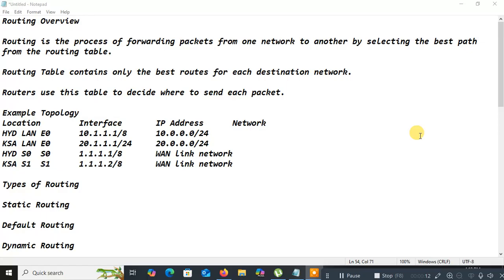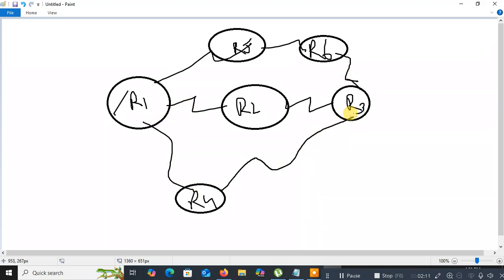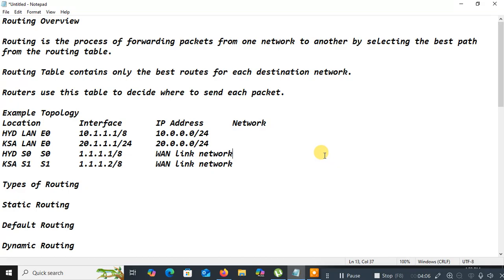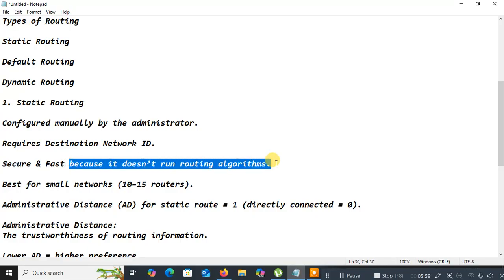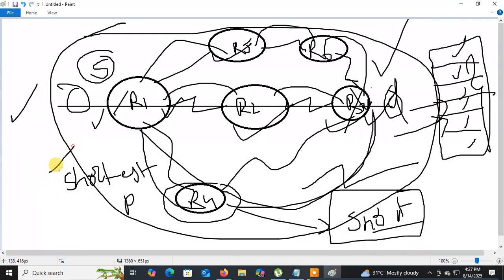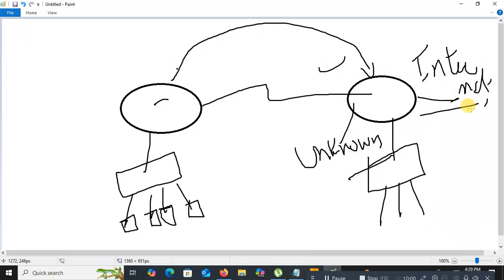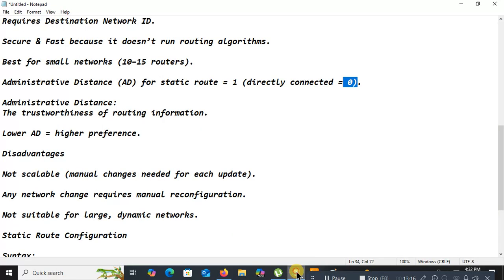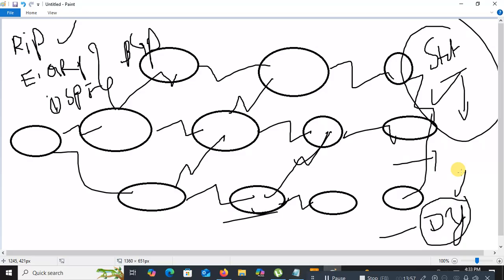Cisco Routing Explained | Static, Dynamic & Default Routing Tutorial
Learn Cisco Routing step by step! In this tutorial, we cover:

✅ What is Routing & Routing Table
✅ Types of Routing: Static, Default, and Dynamic
✅ Static Route Configuration with Examples
✅ Administrative Distance Explained

Perfect for networking beginners, CCNA aspirants, and IT students.
Follow along with real Cisco router commands and practical examples.